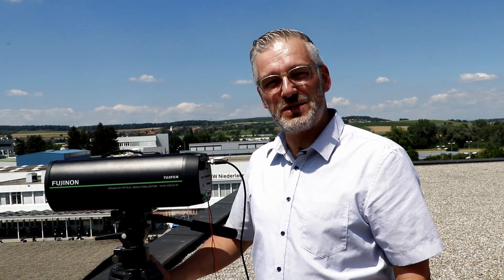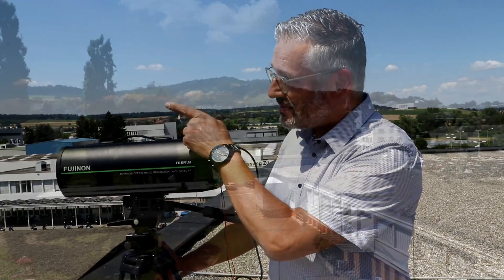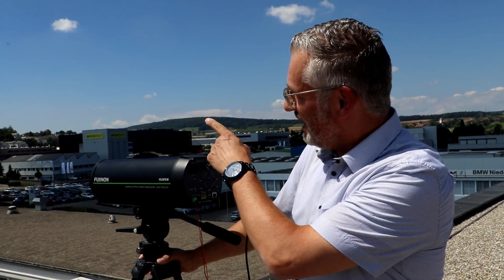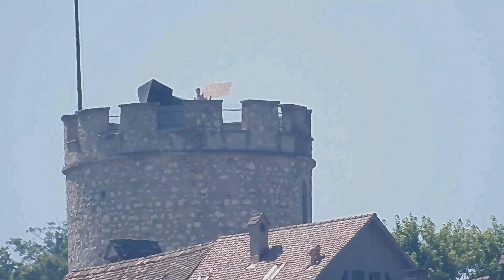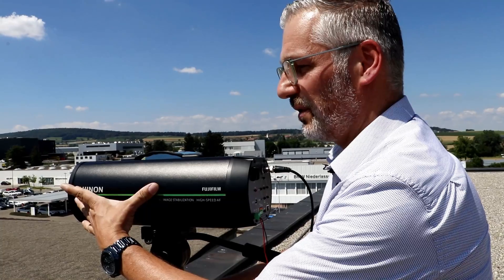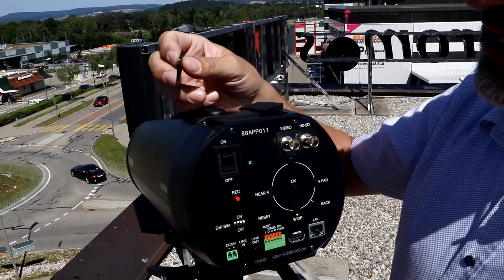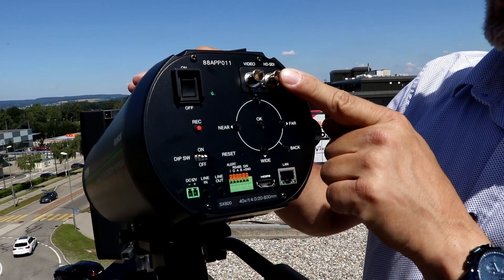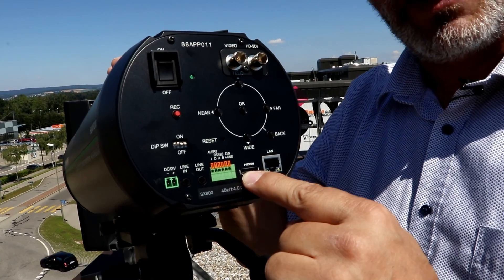FUJINON SX800 | Incredible long range surveillance system | CHROMOS Industrial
FUJINON SX800 - The Unique long range surveillance system

FUJIFILM dares to enter the surveillance camera market with its first own surveillance camera. This new camera sets new standards in many respects and enables you to take completely new approaches in surveillance.

The most important features
There are several features that make the SX800 a unique monitoring system.
The lens is fixed and covers a focal length range of 20-800mm. In combination with the 1/1.8" sensor and the Full HD resolution you can monitor even distant targets. The integrated optical and electronic image stabilizer gives you sharp and blur-free images.

A very special feature is the heat haze / fog reduction technology. When shooting at great distances, the effects of heat flicker and fog can be reduced. This allows you to achieve much better image quality and meet even higher safety requirements.

The fast autofocus ensures precise focusing in just about one second. This allows you to change focal lengths quickly without losing a lot of time focusing.

The surveillance system - which can also be used on the move - is very quickly ready for use because the lens and camera are in a fixed housing. Only a few points need to be considered during installation and the time required is significantly reduced compared to previous systems.

The Industrial Division of CHROMOS Group AG acts as a distribution partner for more than 30 manufacturers of products for industrial image processing, the broadcast and film industry, video surveillance as well as electronic components and industrial products such as measuring films and Forge Guard. With the acquisition of Videal in 2015, the product range was expanded to include high-speed camera systems.